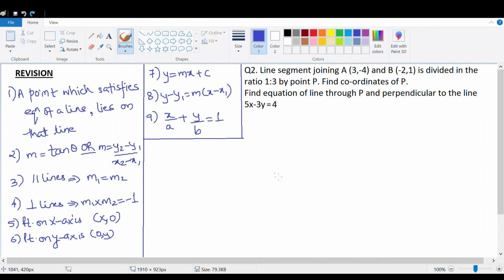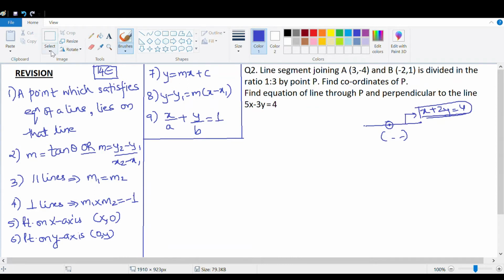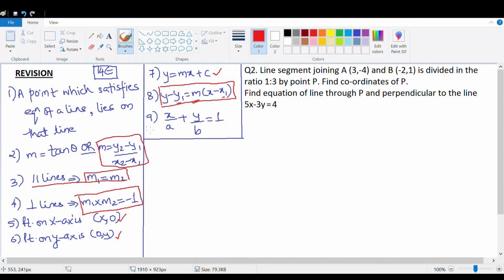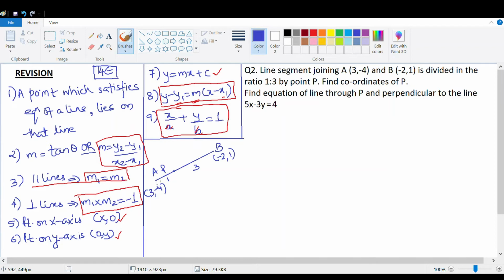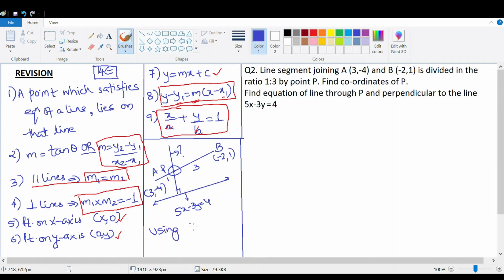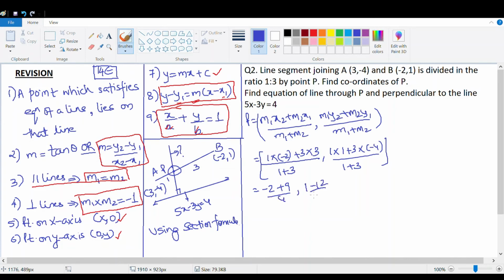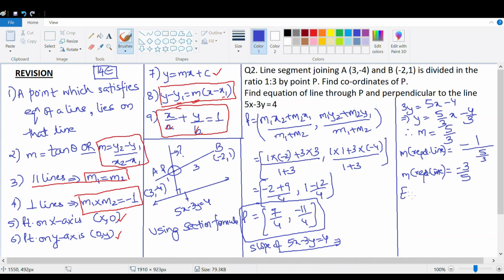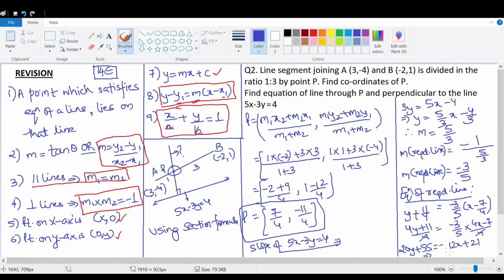Class10 Equation of a line Ex 14E (part 1 of 6)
ICSE
Class 10
Concise Mathematics
Selina Publications
Chapter 14
Equation of a line
Ex 14E